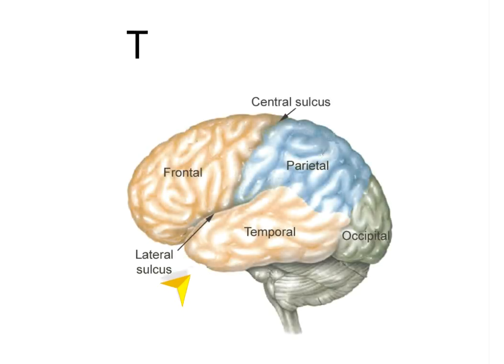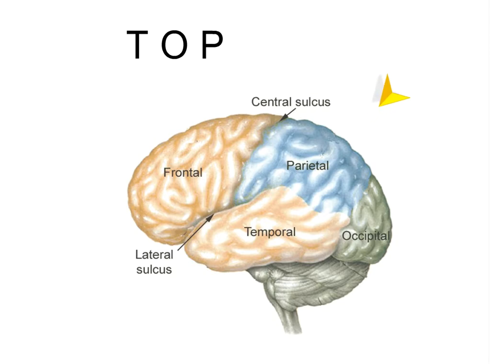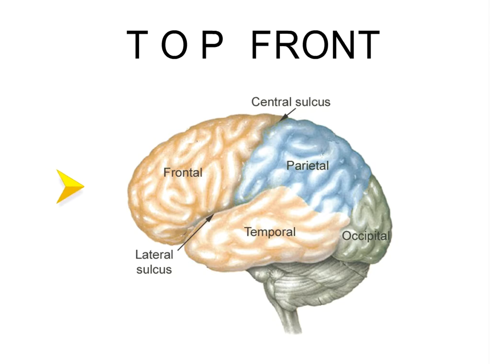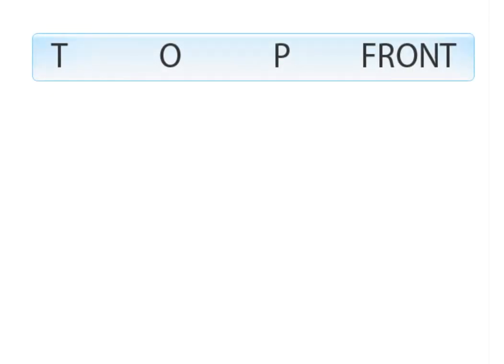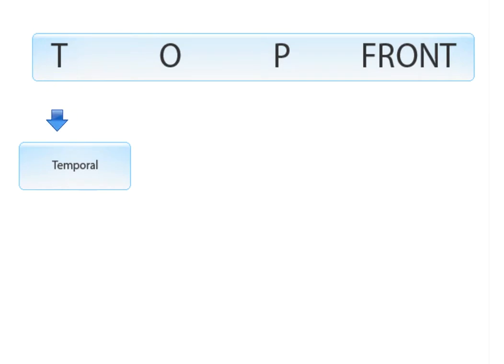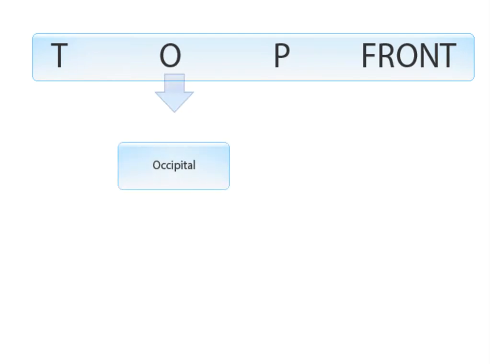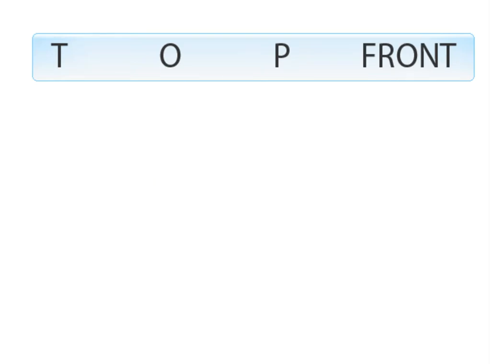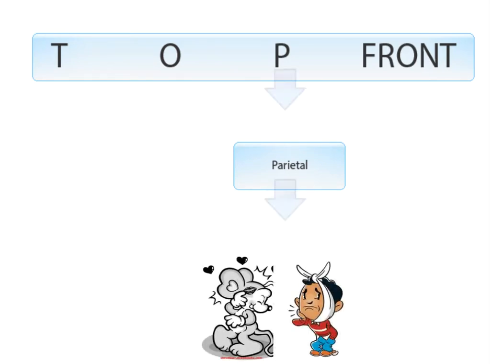WCLN - Brain Structure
Brain Structure